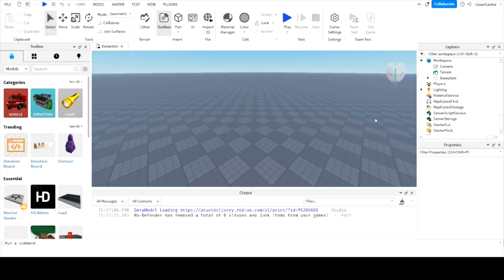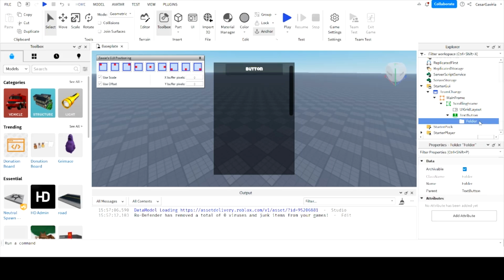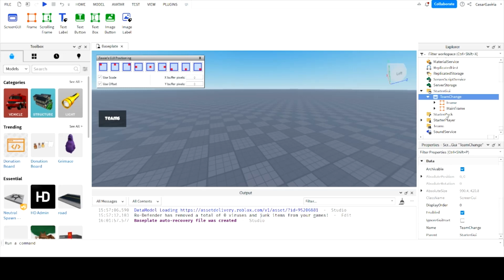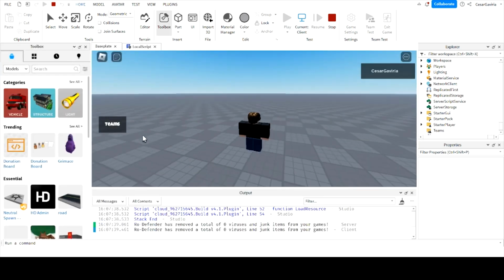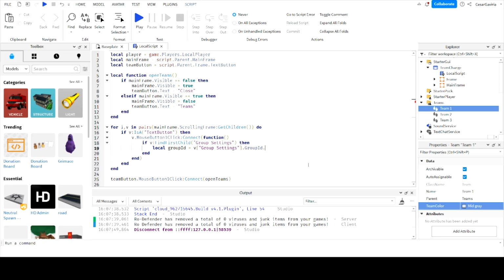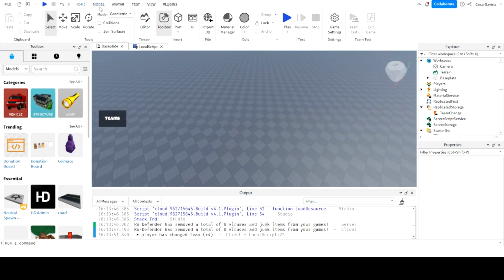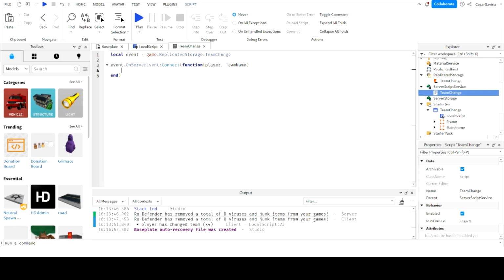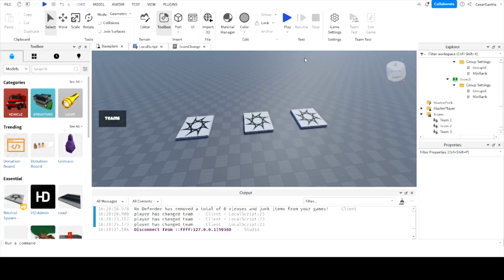How to create a Team Change GUI in Roblox Studio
In this video, I will show you how to create a simple team change GUI that does not have many parts to code or configure. This tutorial will show you how to use local and server scripts to manage the player's team. It will also show you how to set up local functions, transmit information from the client to the server, and configure and create a GUI.

The name of the plugin I use to position GUIs is Zawie's GUI Positioning Tools. It is a free tool, so be sure to check it out.